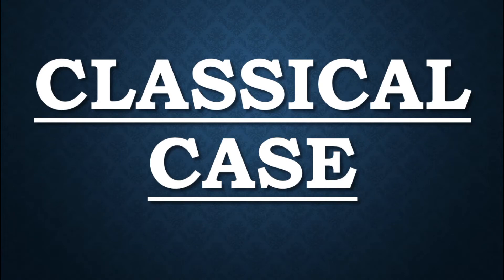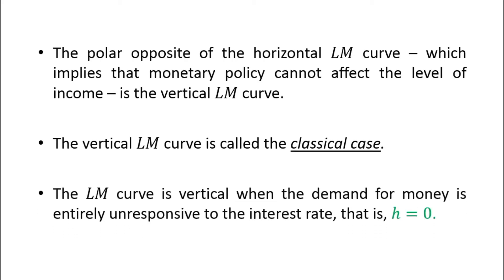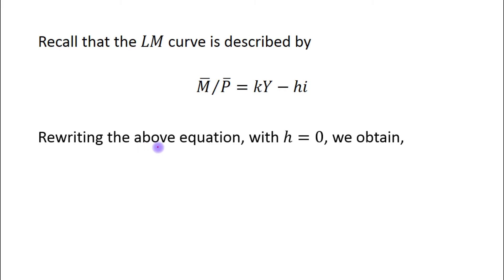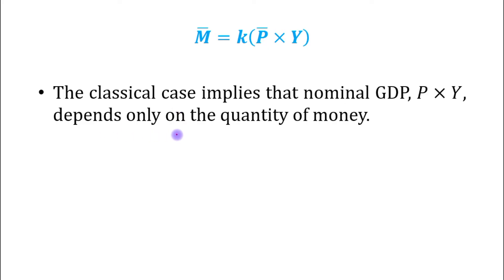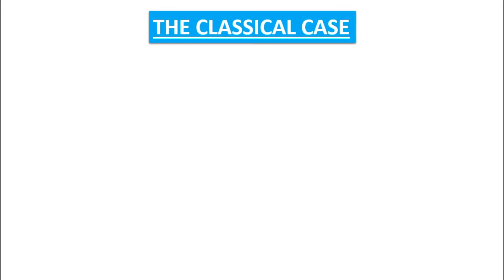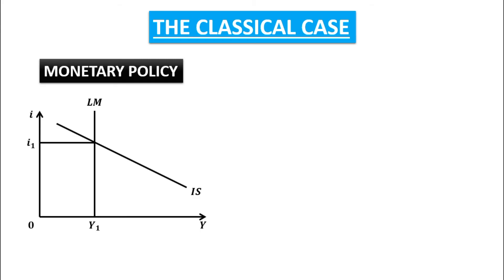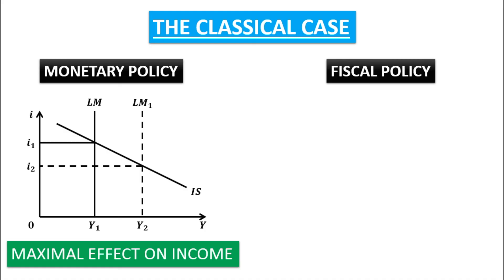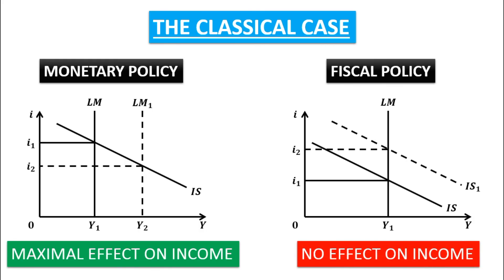Monetary Policy (Classical Case)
Chapter-11 (Monetary and Fiscal Policy)

Topic: Monetary Policy (Classical Case)